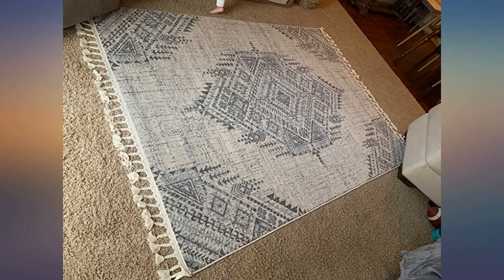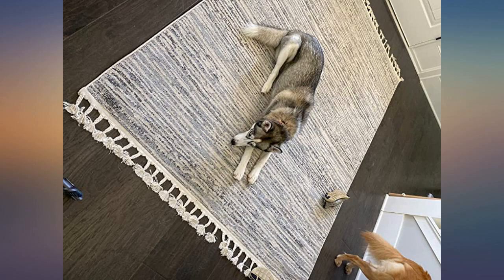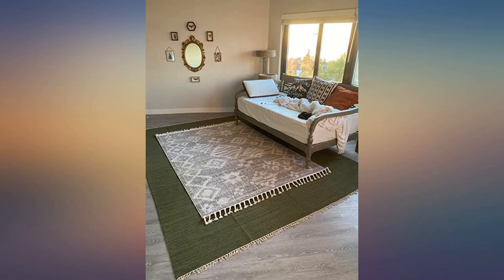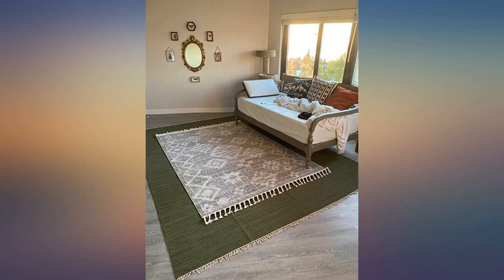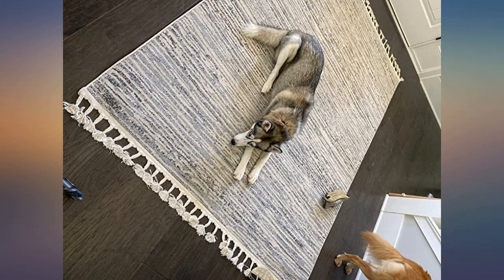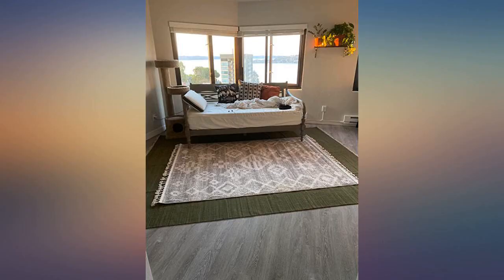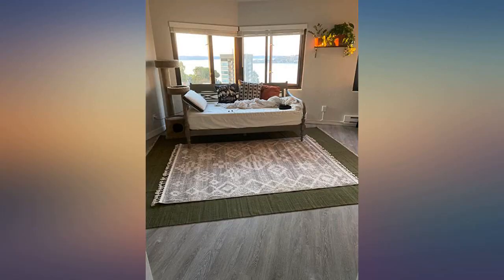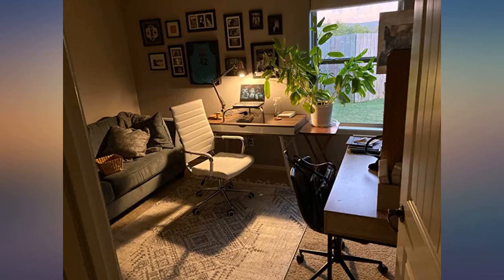Well Woven Torino Beige Striated Abstract Area Rug 8x10 (7'10" x 10'6") review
Main Features:
Stain resistant pile cleans easily with carpet cleaner or household detergents.. Rich, natural tone colors pair with a unique abstract pattern for a rug that calms and centers a space.. The medium-height looped pile is plush underfoot. Authentic cotton fringe completes the look.. Use of a rug pad is recommended to extend the life of your rug and prevent sliding.. Rug arrives factory rolled, may have creases from packaging and storage. Normally flattens within 5-7 days.